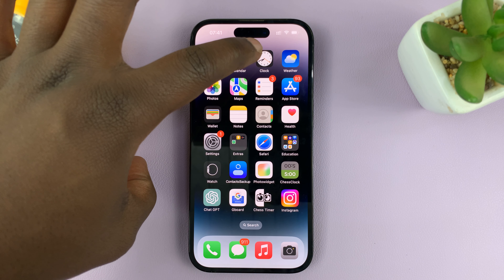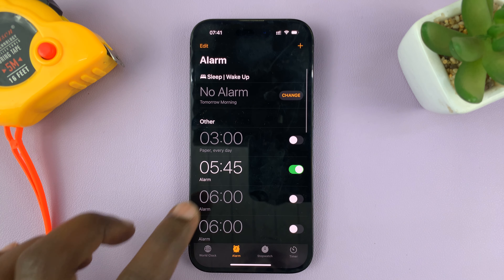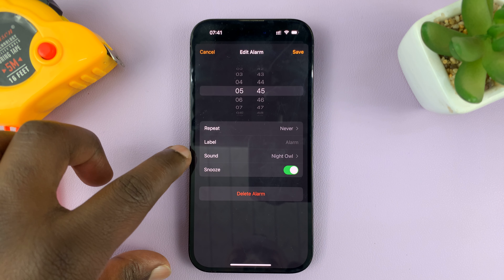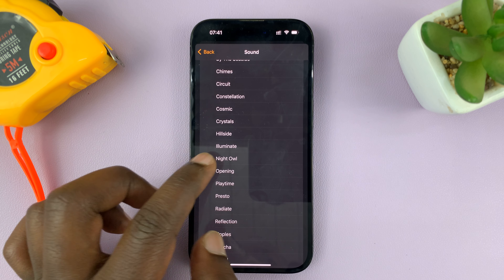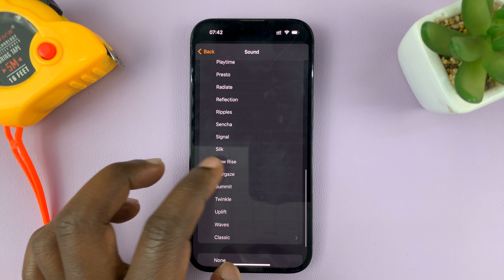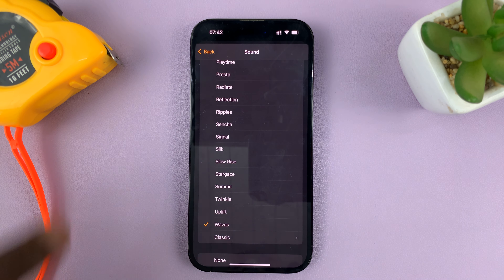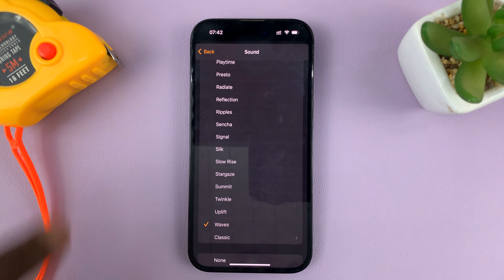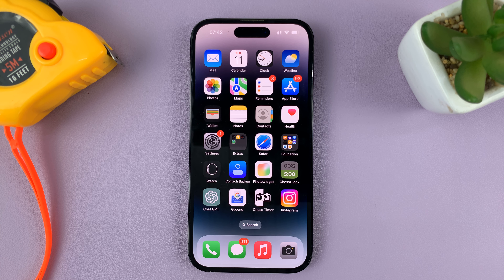How To Change Alarm Sound On iPhone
A walkthrough on how you can change the alarm sound on your iPhone.

Waking up to the right alarm sound can make a significant difference in how you start your day. Whether you prefer a soothing melody, a catchy tune, or a classic alarm sound, we've got you covered.

In this easy-to-follow tutorial, we will show you various methods to customize your alarm sound on your iPhone. You don't need any technical expertise or special apps to do it.

We will walk you through the built-in settings of your iPhone, allowing you to choose from a wide range of pre-installed sounds or even use your own custom sound.

Changing the alarm sound on your iPhone is a breeze. Follow these steps to get started:

Step 1: On your iPhone's home screen, locate and tap the "Clock" app. This will open the built-in Clock application, which includes various features such as alarms, timers, and a world clock. Once inside the app, select the "Alarm" tab located at the bottom of the screen.

Step 2: In the "Alarm" tab, you will see a list of your existing alarms. If you already have an alarm set, tap on the one you wish to modify. If not, you can create a new alarm by tapping the "+" button in the top-right corner of the screen.

Step 3: After selecting an alarm, you will be presented with a range of customization options. Look for the "Sound" option and tap on it. A list of preloaded alarm sounds will appear, allowing you to preview and select the one that best suits your preference. Scroll through the options and find the perfect sound that will wake you up with a smile.

Step 4: Once you have chosen your desired alarm sound, tap the "Back" button and hit "Save". Your settings will be saved, and your new alarm sound will be in effect.
Now, when your scheduled alarm time arrives, your iPhone will wake you up with the chosen sound.

Cell Phone Tripod Adapter